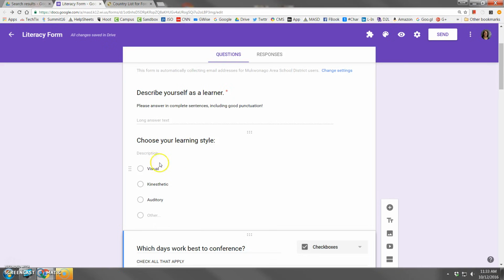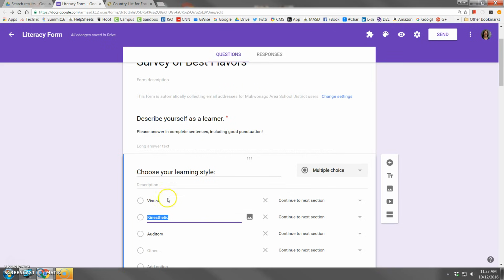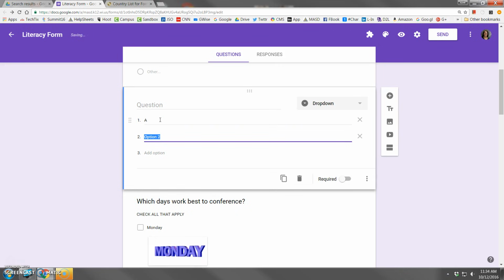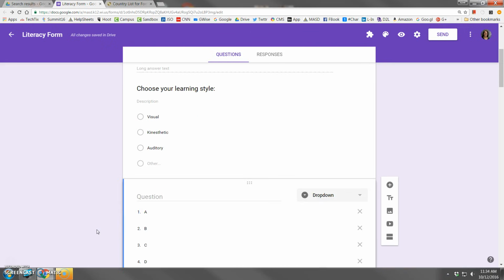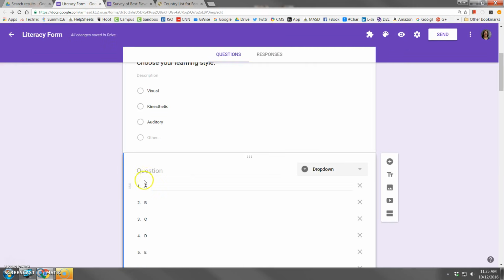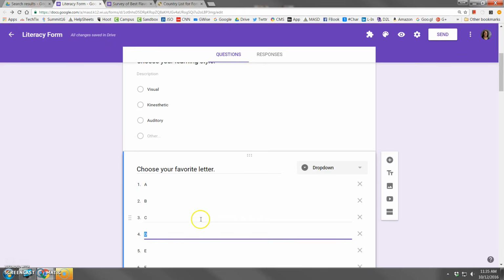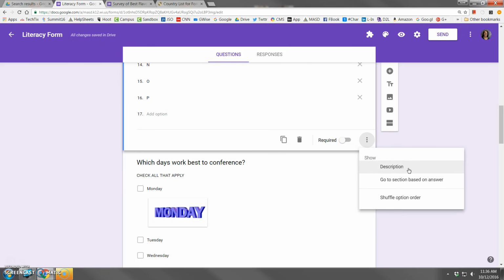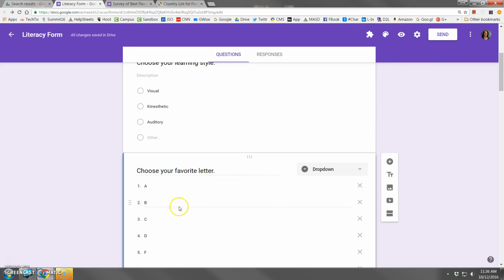Google Forms - Dropdowns vs. Multiple Choice